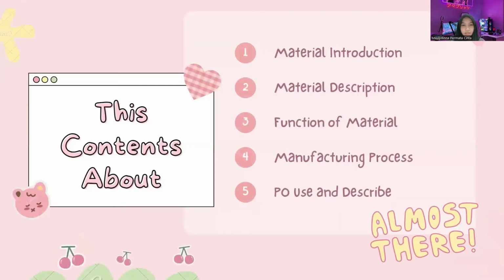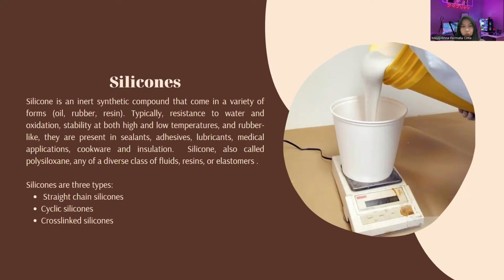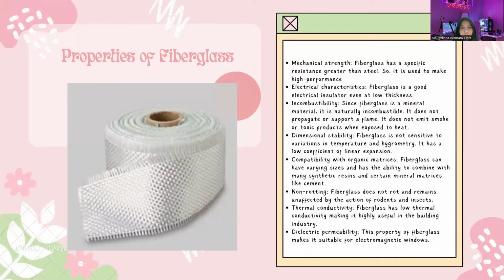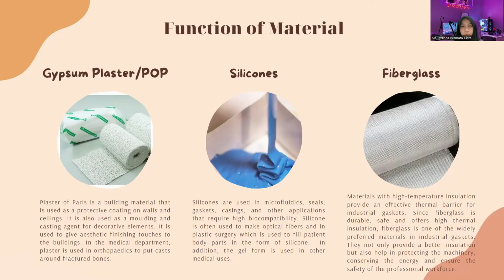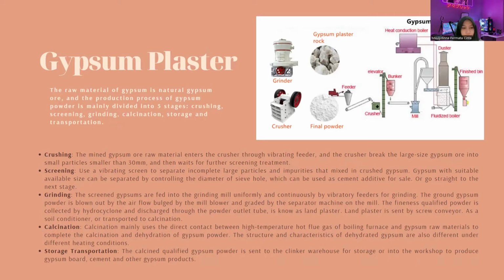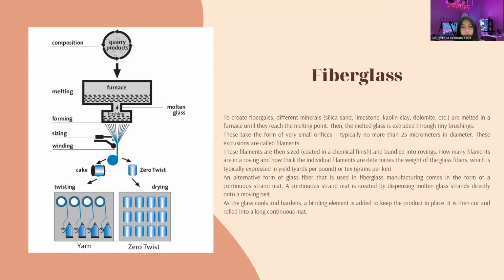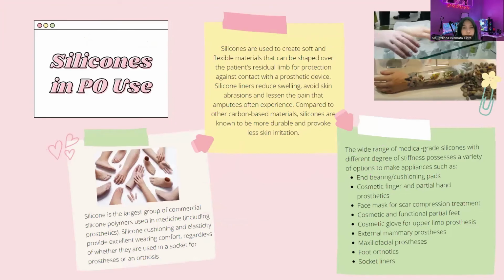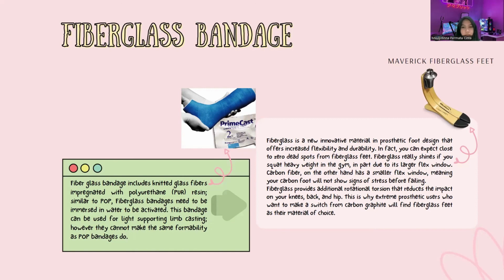Materials In PO Field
Name : Maulydinna Permata Cinta
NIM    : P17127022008